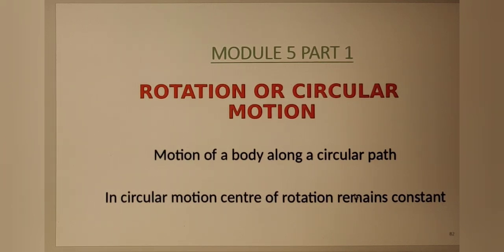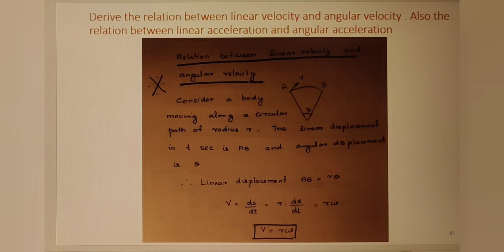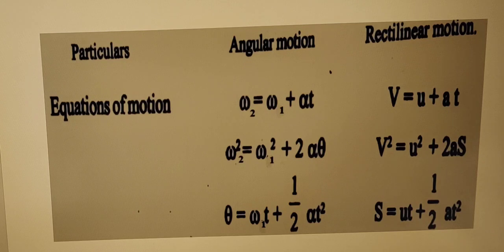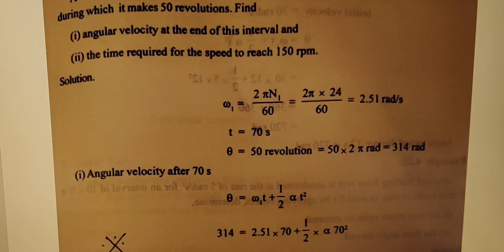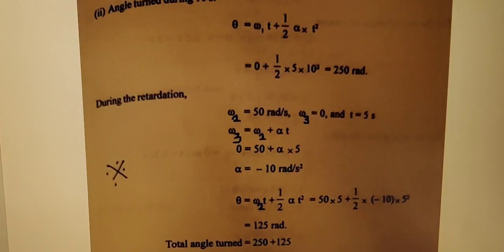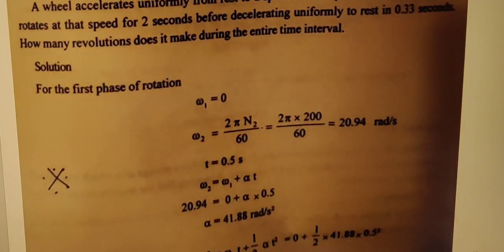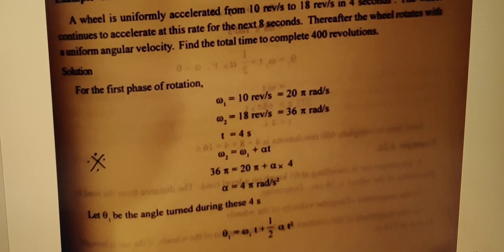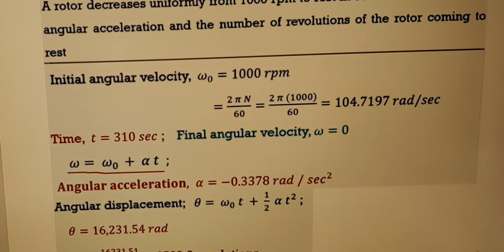EST 100 MODULE 5 PART 1